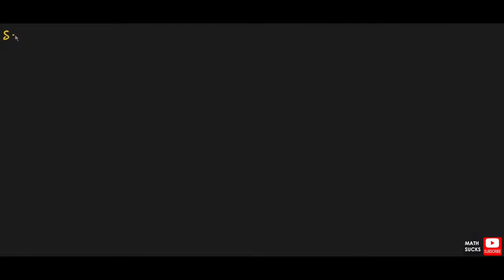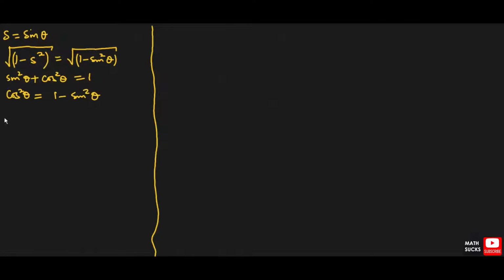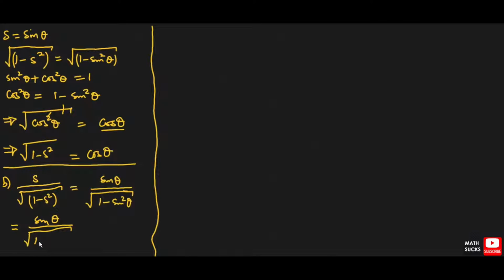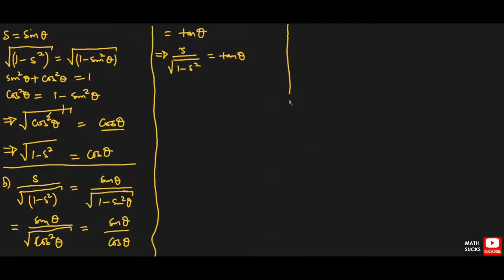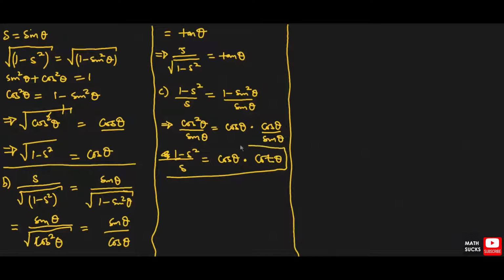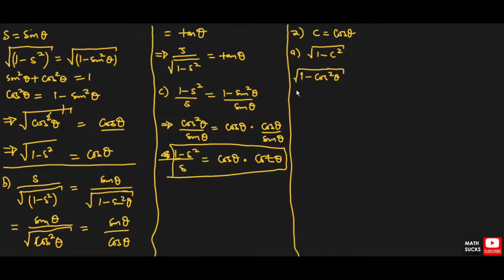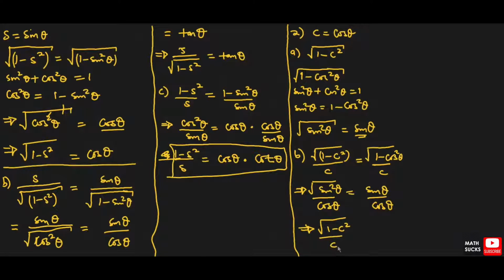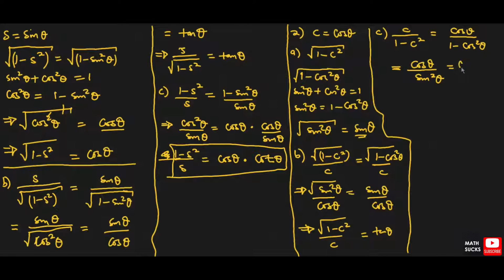Simplifying Trigonometric Expressions Part 1, Math Sucks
In this video i show you several examples on how to simplify Trigonometric expressions. Simplifying Trigonometric Expressions, Part 1 | Math Sucks